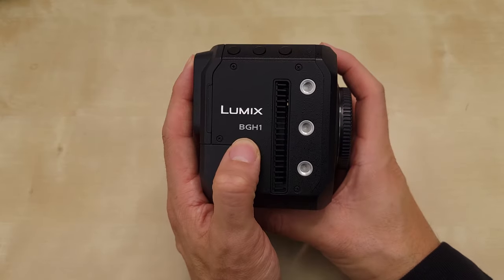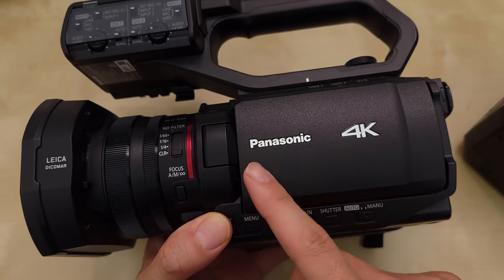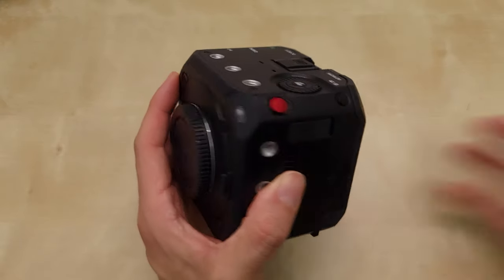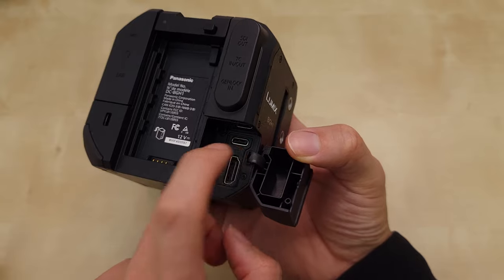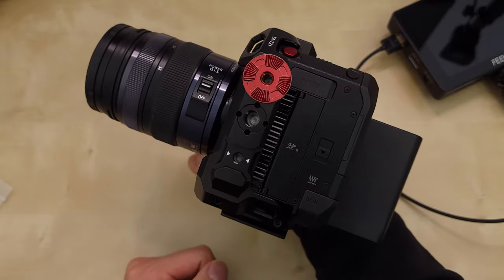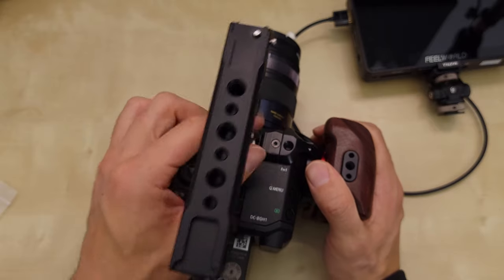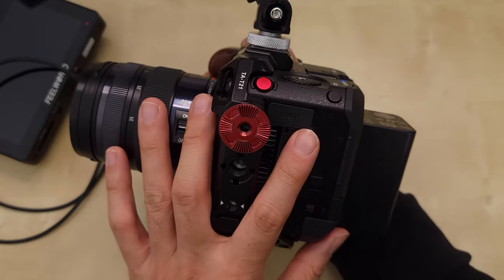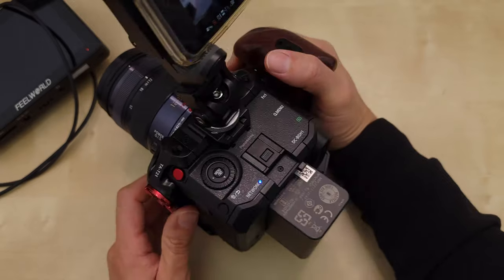Panasonic BGH1 First Impressions | Tilta Cage Review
BGH1 Tilta Cage
FEELWORLD F6 Plus 5.5 Inch Touch Screen
SMALLRIG Safety NATO Rail
Panasonic CX10

00:00 - First Impressions
08:52 - Tilta Cage
14:52 - Bluetooth Monitor